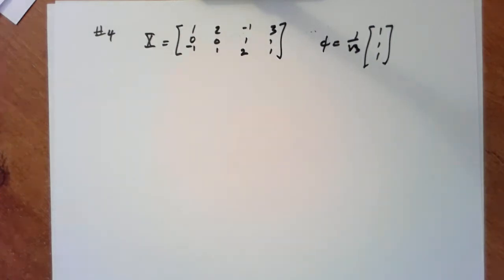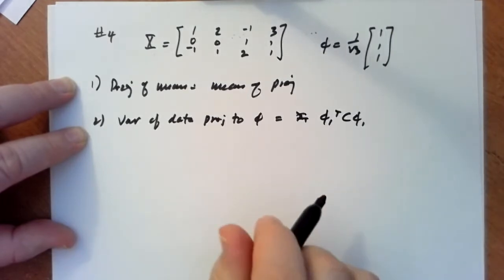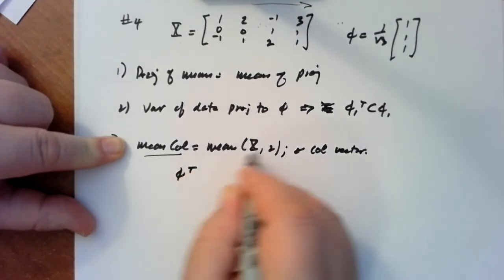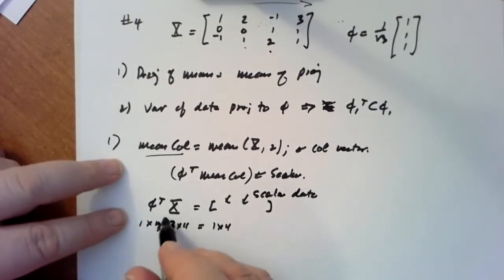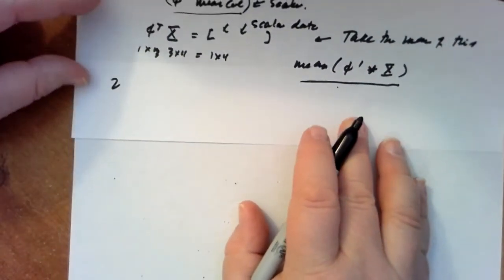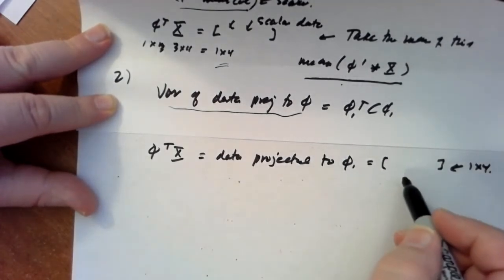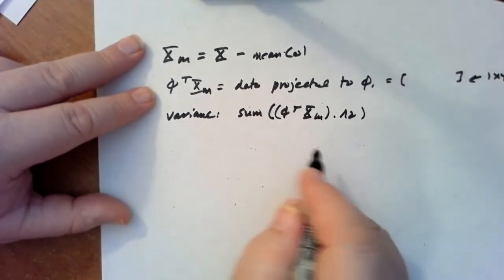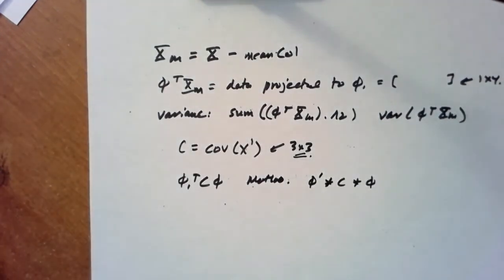Math 350 Ch 5 Homework Help- Problem 4